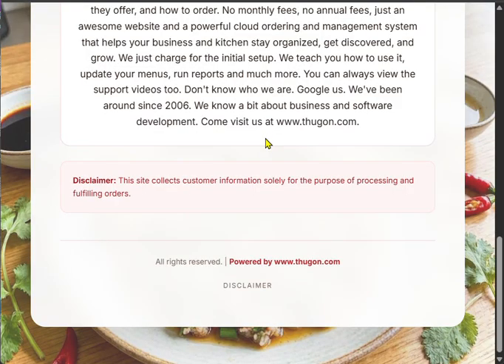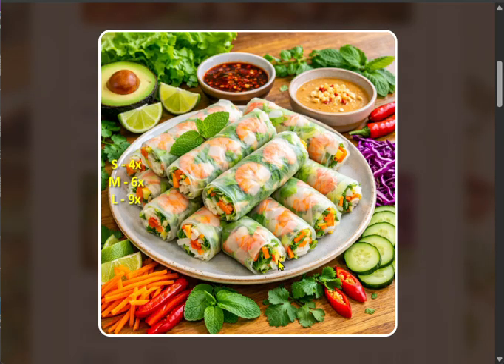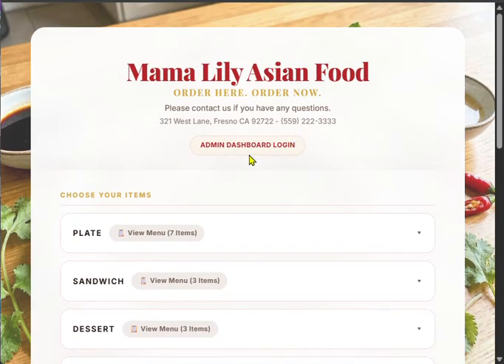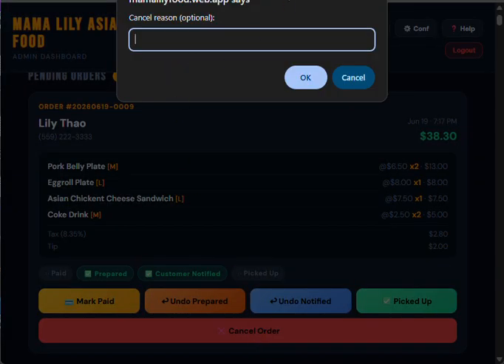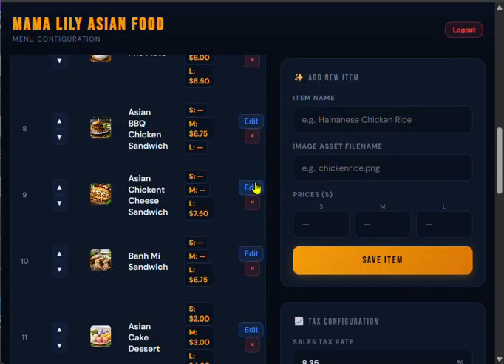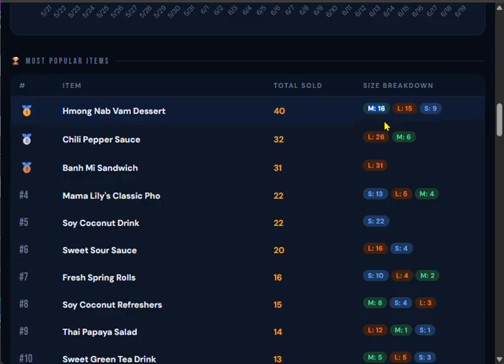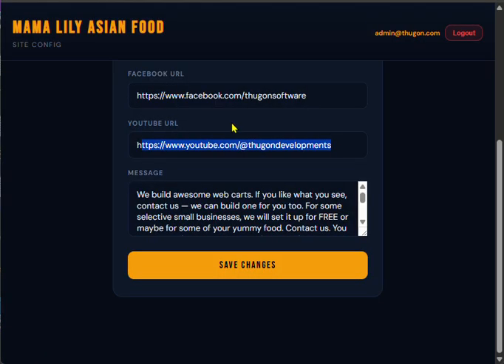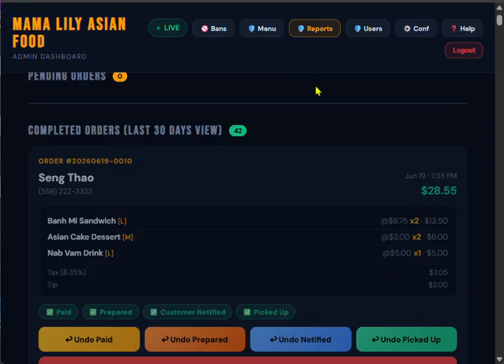Web cart training 1: Getting Started - Overview of the App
Training series for the web cart ordering app.